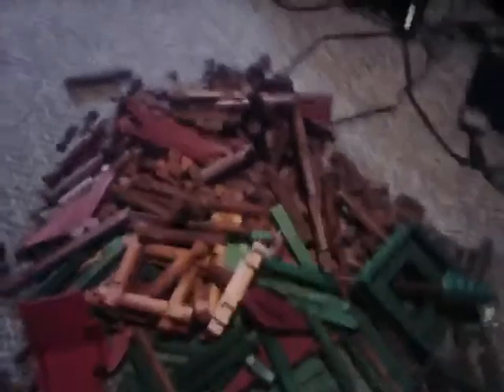Tower Destruction!!!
Basically I made a tower out of Lincoln Logs! But then something bad but awesome happened. I Destroyed it with a stuffed dog!!! Two figures, a park ranger and a bear, were crushed in the crash of the tower!! Leave in the comments section below what you want me to destroy next. See ya later!